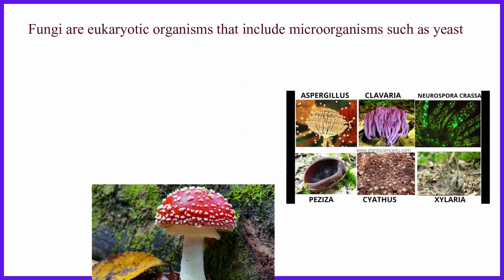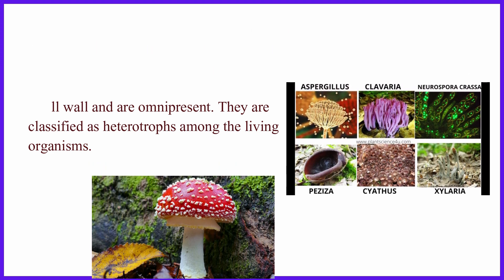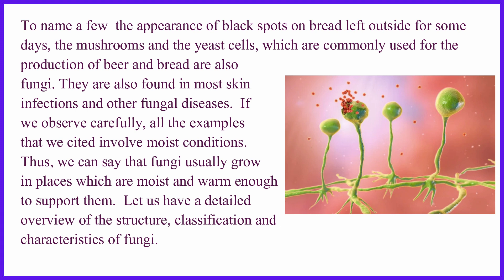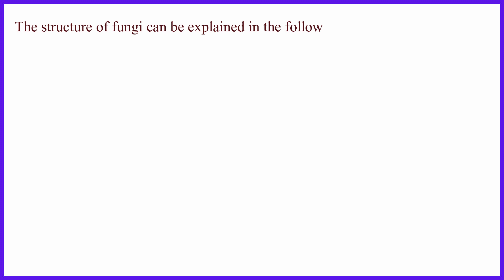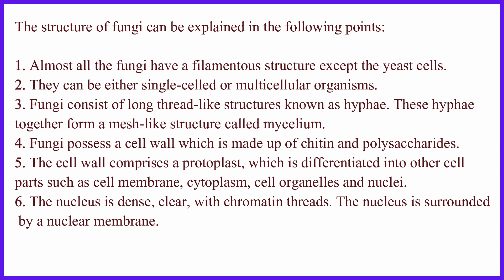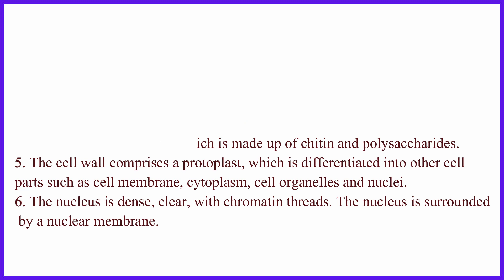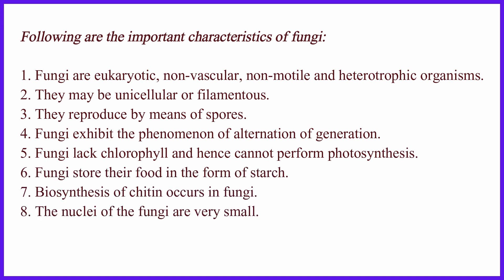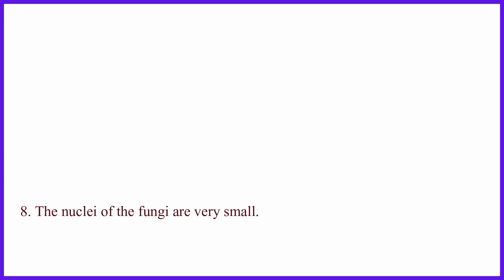Kingdom Fungi - Structure of Fungi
Almost all the fungi have a filamentous structure except the yeast cells.
They can be either single-celled or multicellular organisms.
Fungi consist of long thread-like structures known as hyphae. These hyphae together form a mesh-like structure called mycelium.
Fungi possess a cell wall which is made up of chitin and polysaccharides.
The cell wall comprises a protoplast, which is differentiated into other cell parts such as cell membrane, cytoplasm, cell organelles and nuclei.
The nucleus is dense, clear, with chromatin threads. The nucleus is surrounded by a nuclear membrane.